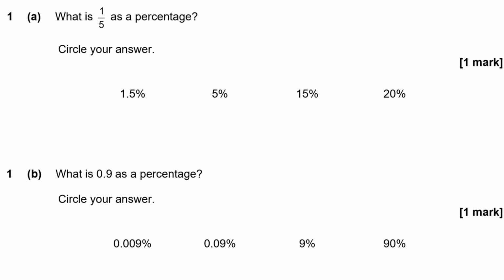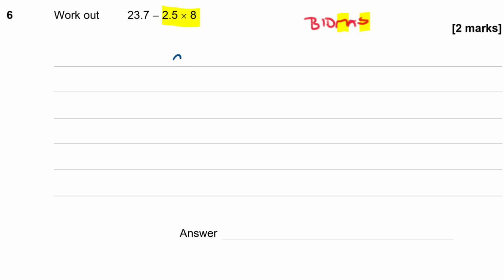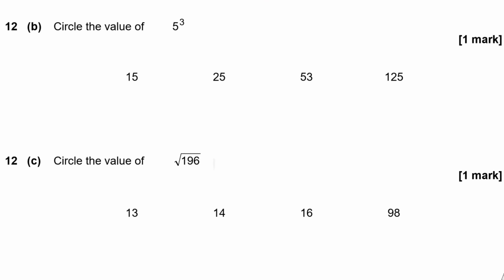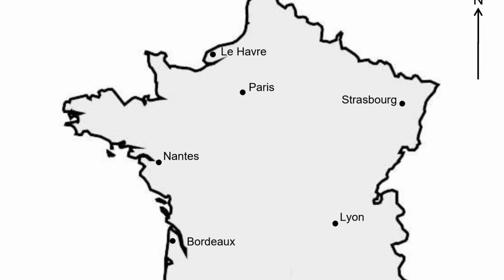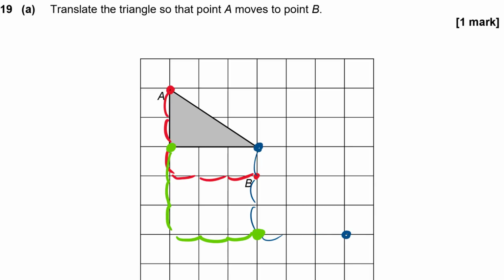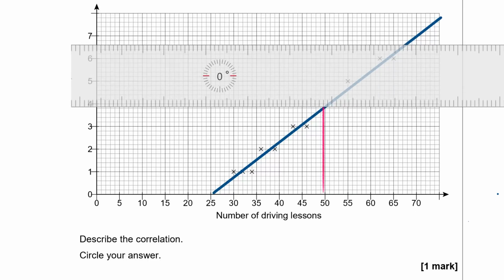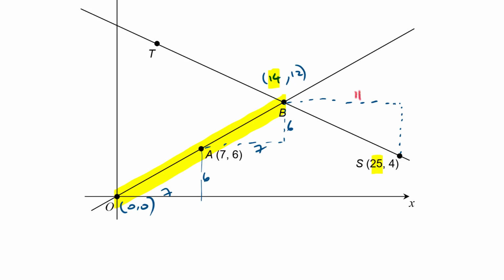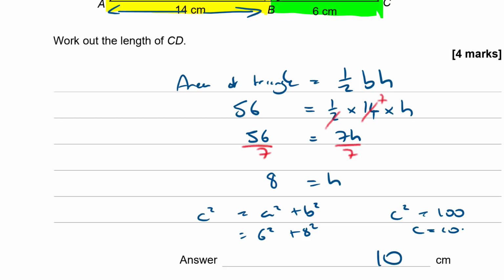Maths AQA GCSE Practice Paper Set 1 - Foundation - Paper 1 - Walkthrough with Full Solutions (*)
A complete walk through of the AQA GCSE Maths Practice Paper Set 1 - Foundation Tier - Paper 1.  Help revise for the 8300 new specification 9-1 mathematics exams and your mock.  This walkthrough tutorial has full solutions to each question, so you can use it like a mark scheme.

Choose to watch the whole walk through, or use the handy timestamps below to jump straight to the questions you want help with:

0:00:00 - Intro
0:01:50 - Q 1 - Fraction to Percentages conversion
0:03:13 - Q 2 - Fractions
0:04:14 - Q 3 - Collecting like terms
0:04:59 - Q 4 - Constructing bar charts
0:07:51 - Q 5 - Probability scale
0:10:30 - Q 6 - Order of operations (BIDMAS)
0:11:49 - Q 7 - Ordering decimals
0:12:56 - Q 8 - Simple probability
0:14:07 - Q 9 - Division and rounding
0:15:28 - Q10 - Angles on a straight line
0:16:23 - Q11 - Coordinate geometry, isosceles triangle
0:19:41 - Q12 - Indices and roots
0:20:41 - Q13 - Solving linear equations
0:21:47 - Q14 - Addition and subtraction problem
0:24:00 - Q15 - Calculation and estimation
0:28:58 - Q16 - Scale drawing and bearings
0:24:40 - Q17 - Two-way tables with ratios and percentages
0:36:51 - Q18 - Properties of number
0:37:31 - Q19 - Transformations - translation and rotation
0:39:47 - Q20 - Substitution into a formula
0:41:34 - Q21 - Lowest common multiples
0:43:40 - Q22 - Comparing fractions
0:44:55 - Q23 - Scatter graphs
0:49:08 - Q24 - Surface area of Nets with algebra
0:51:12 - Q25 - Interpreting distance-time graph
0:54:45 - Q26 - Coordinate geometry - midpoints
0:56:58 - Q27 - Angles in parallel lines with forming and solving linear equations
0:59:07 - Q28 - Simultaneous linear equations - solve by elimination
1:01:50 - Q28 - Area of triangle with pythagoras theorem
1:05:18 - Outro